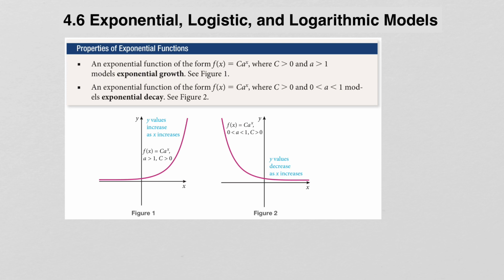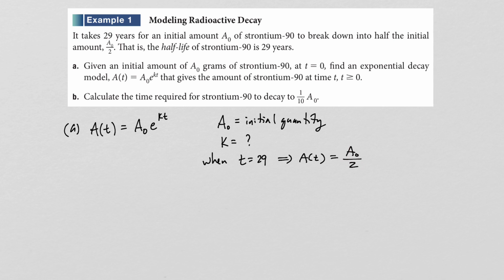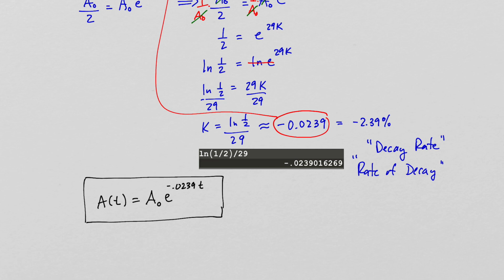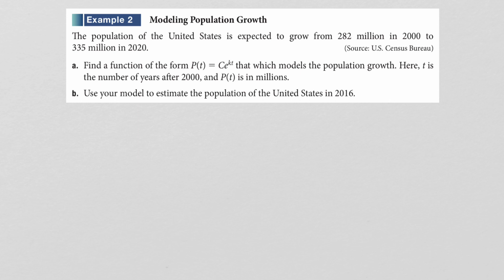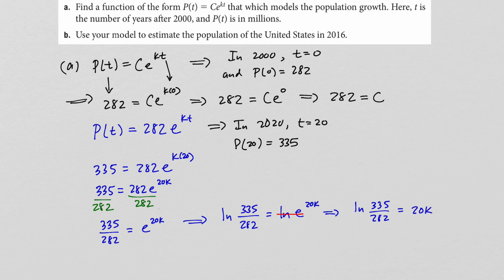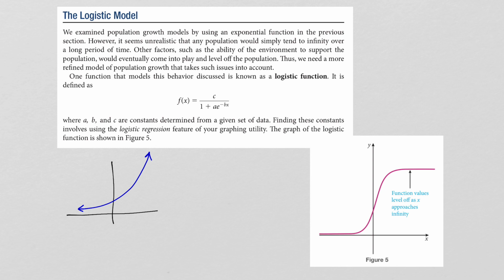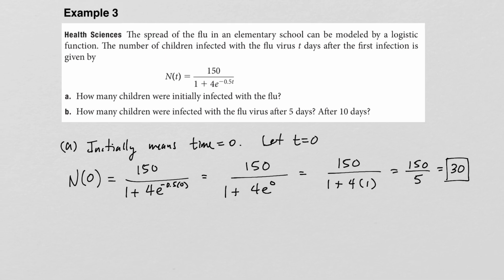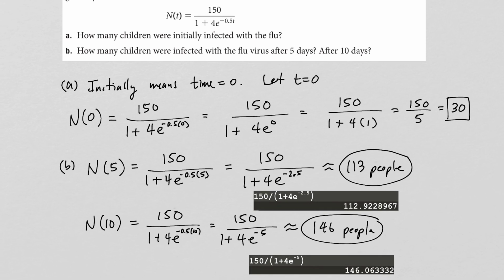4.6 Exponential, Logistic, and Logarithmic Models